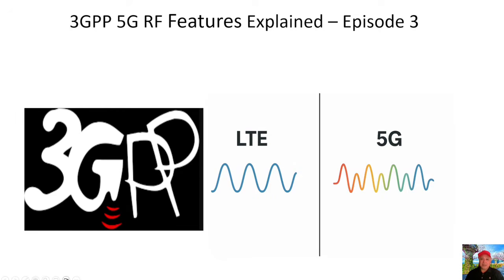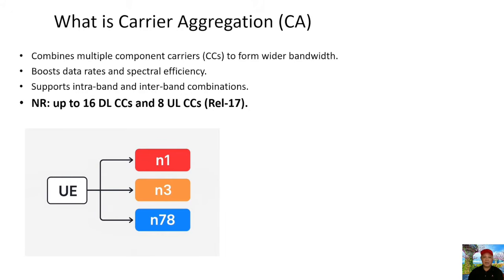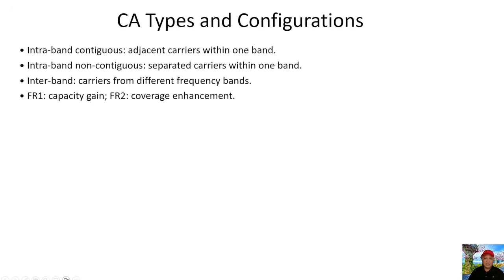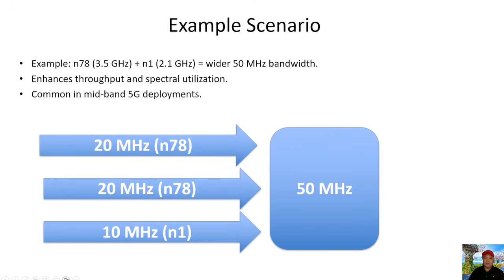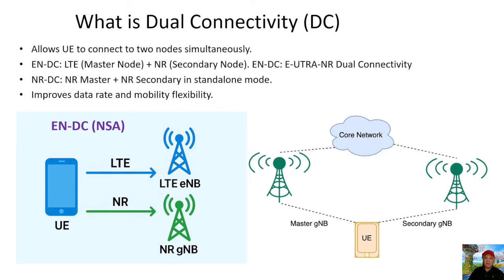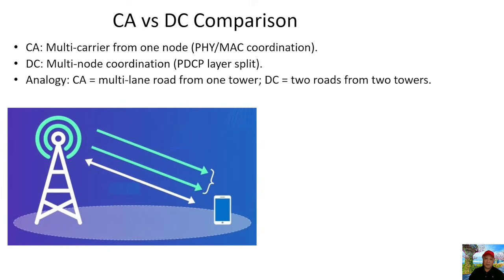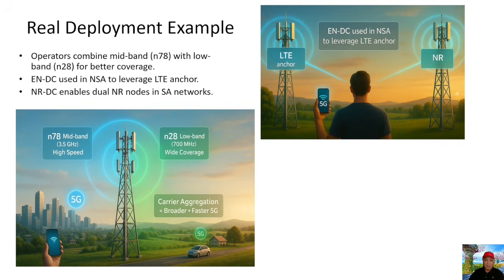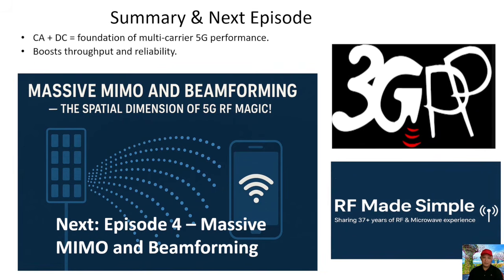How LTE + 5G NR Doubles Data Speed (NSA Explained) - EP3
In this Episode 3 of “3GPP 5G RF Features Explained — From LTE to NR”, we explore how 5G NR expands data rates and spectrum efficiency through Carrier Aggregation (CA) and Dual Connectivity (DC).

Learn how multiple carriers — across FR1 and FR2, or even LTE + NR combinations (EN-DC) — work together to boost throughput, improve user experience, and optimize spectral utilization.

🔍 Key Topics Covered:
• Intra-band and inter-band carrier aggregation
• EN-DC (E-UTRA NR Dual Connectivity)
• Typical band combinations (n78 + n41, n78 + LTE)
• RF front-end and coexistence challenges

🎥 Part of the “3GPP 5G RF Features Explained” series — helping engineers connect LTE to NR, one feature at a time.

📘 Standards Reference: 3GPP TS 38.101, TS 37.340

Chapter:
00:00 Introduction
00:26 What is Carrier Aggregation (CA)
01:21 LTE vs NR Carrier Aggregation (CA) Capacity Comparison
01:36 CA Types and Configurations
02:14 Example Scenario
02:41 What is Dual Connectivity (DC)
03:18 How EN-DC Works
03:49 CA vs DC Comparison
04:30 Real Deployment Example & Conclusion

Ep. 4 – Massive MIMO and Beamforming